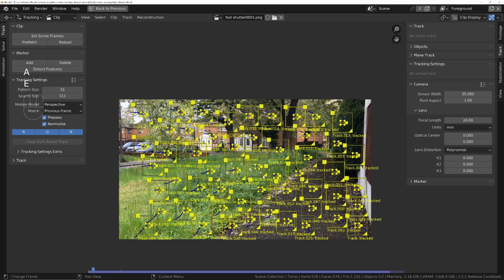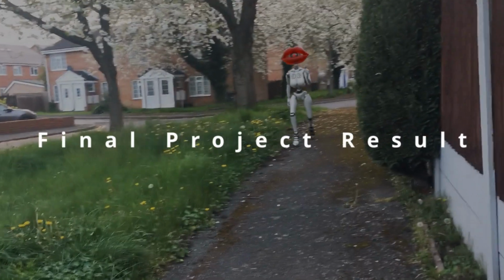Learn 3d with Blender - Fundamentals to Advanced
Michael
3d-illusions